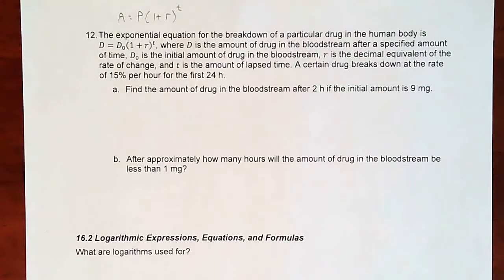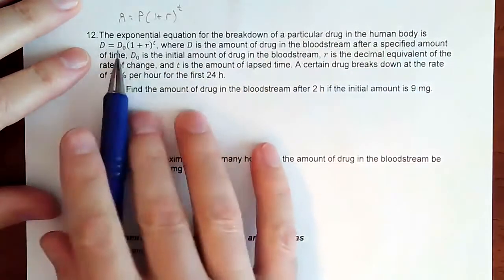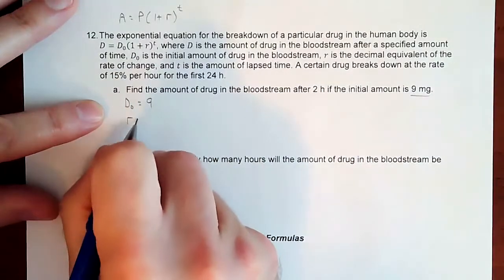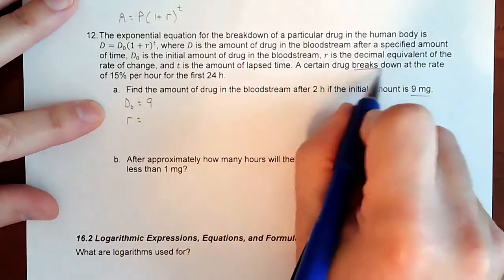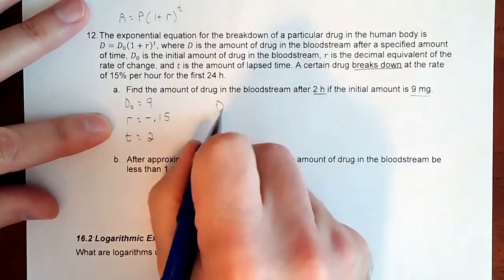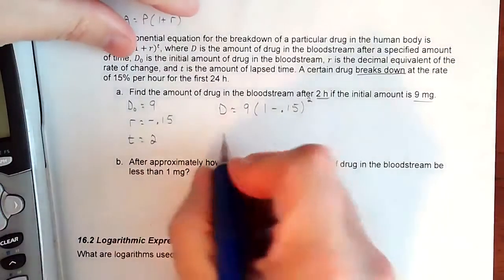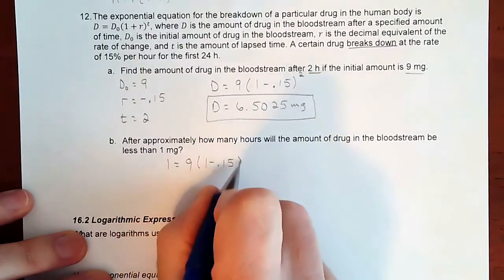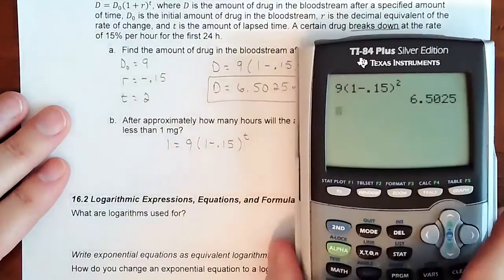Exponential Decay of Medicine in Bloodstream – Word Problem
Exponential growth and decay word problem involving the break down of medicine in the bloodstream.  Using a table to approximate time to reach a certain amount left in the bloodstream.